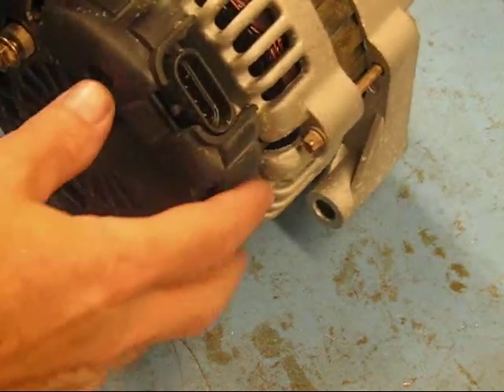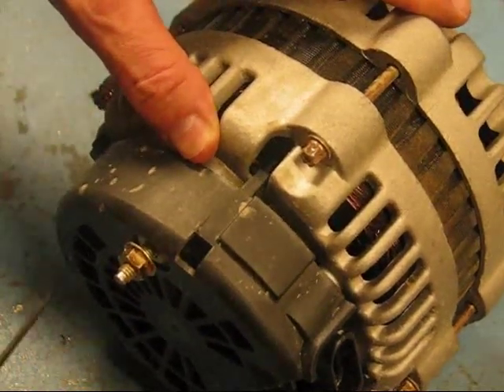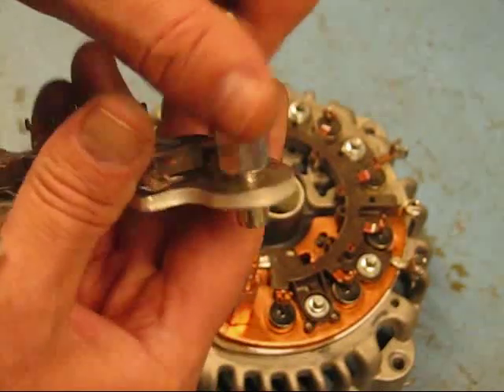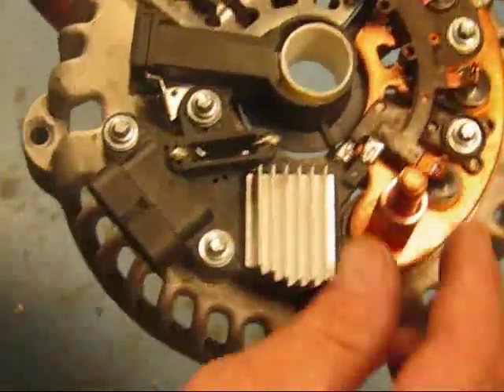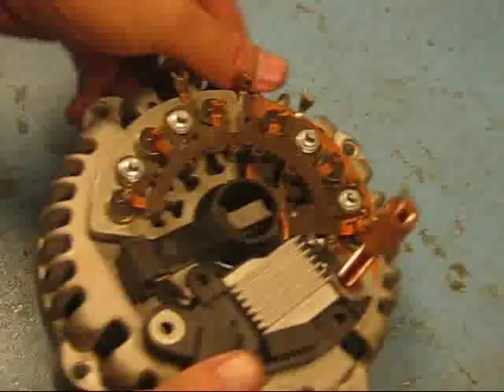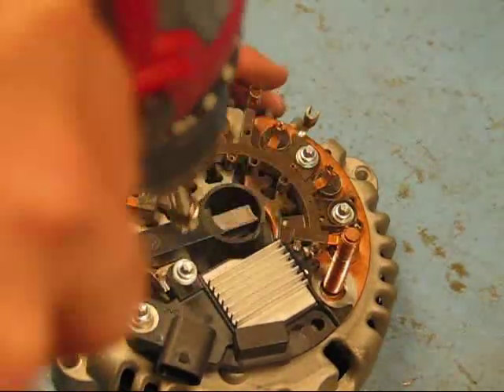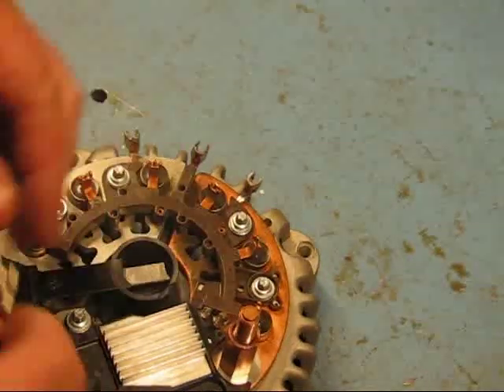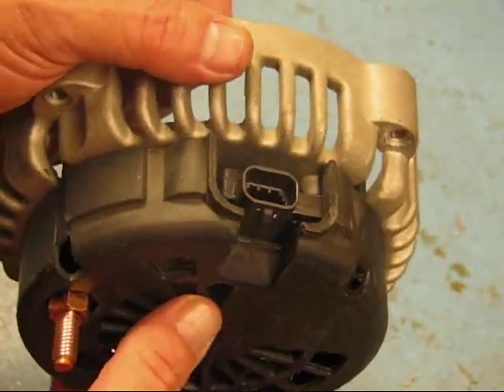ad230/ad244 voltage regulator change from 4 to 2 pin connector on GM vehicles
Great for upgrading an earlier GM AD230 or AD244 alternator from a 4 pin voltage regulator to a 2 pin for use in place of the DR44 on later vehicles.
Click the link above to purchase the conversion voltage regulator.